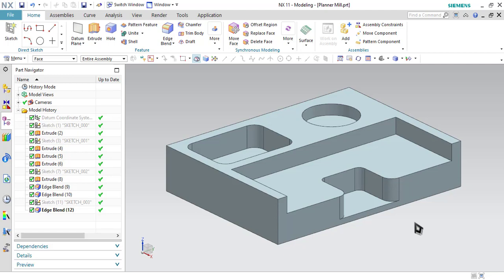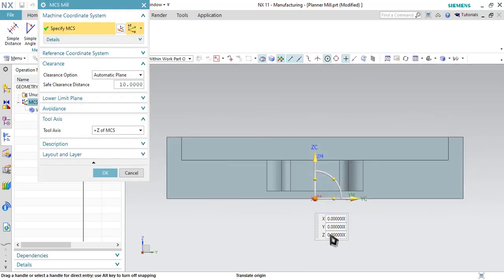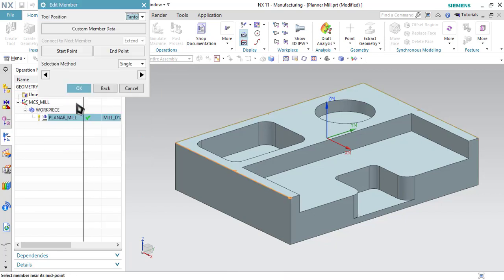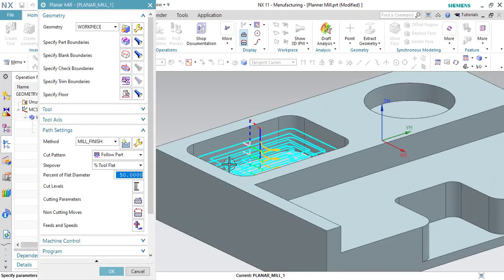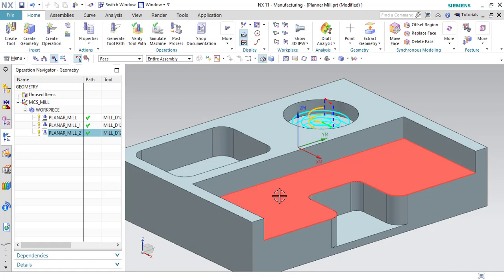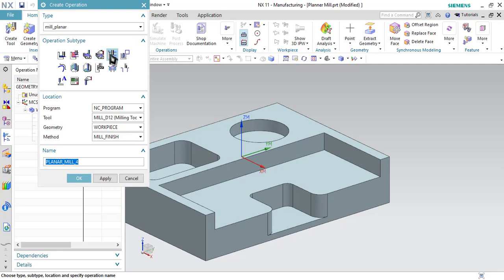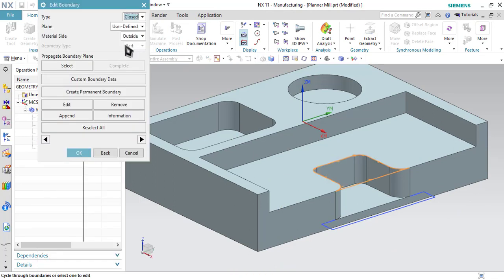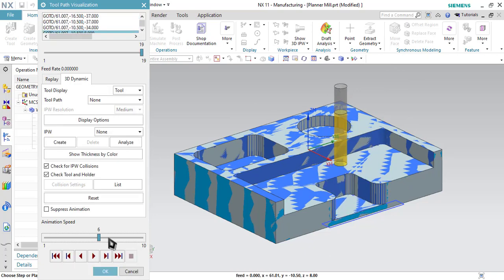Planar Mill Operation | NX Manufacturing | NX CAM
This video explains about how to use "Planar Mill" Operation in NX Manufacturing module.

Definition : Removes material in planar cut levels normal to a fixed tool axis.

Define part boundaries parallel to the floor. Part boundaries determine critical cut levels. Select blank boundaries, Select the floor to define the bottom cut level.

Recommended for general use in roughing out large volumes of material on prismatic parts with vertical walls.